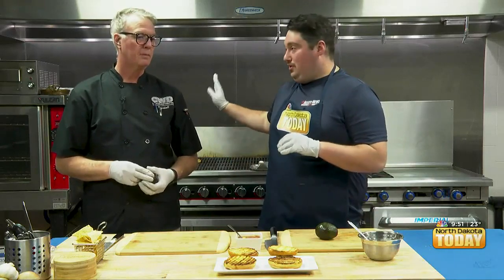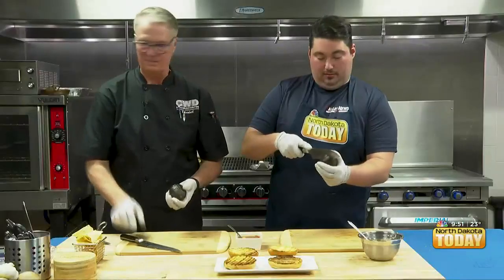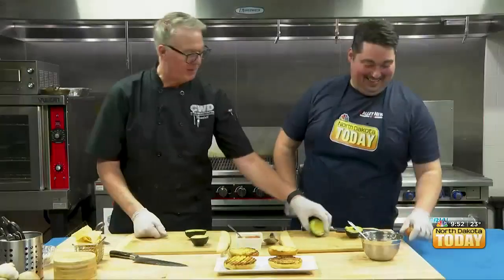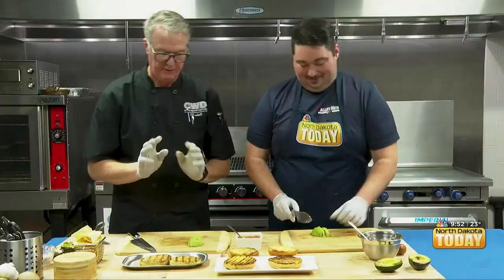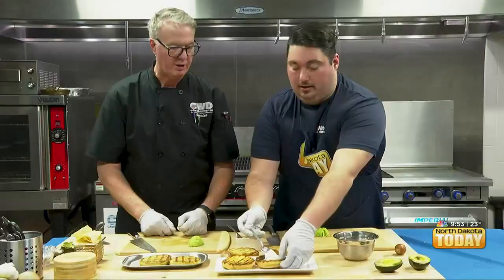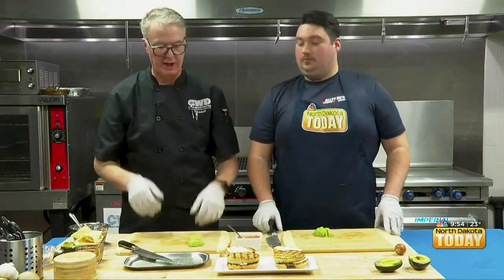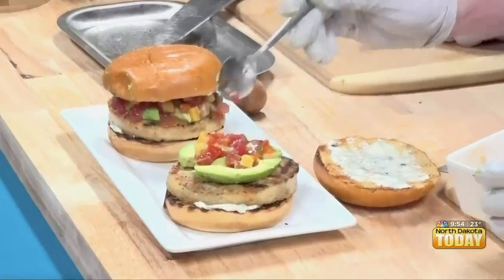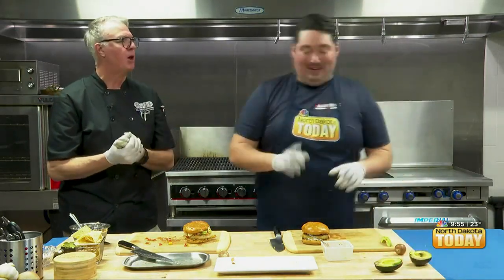Cooking with Cash Wa Episode 10 Walleye Burger Part 2